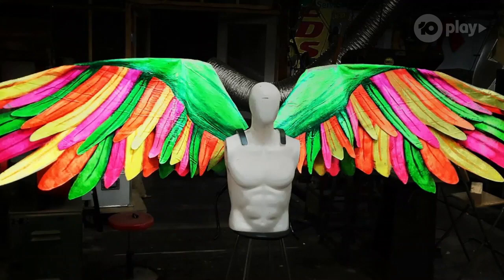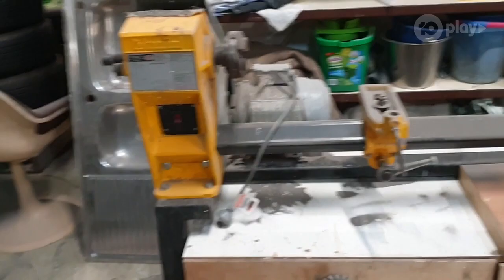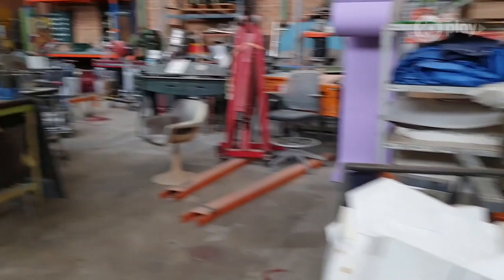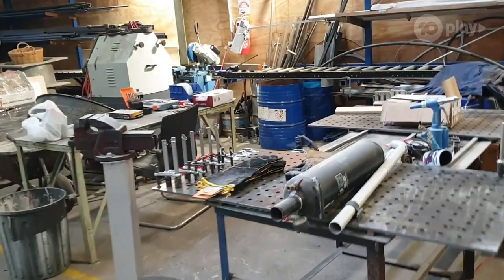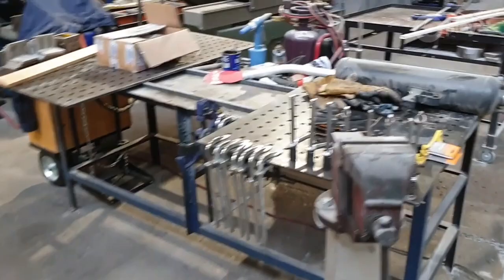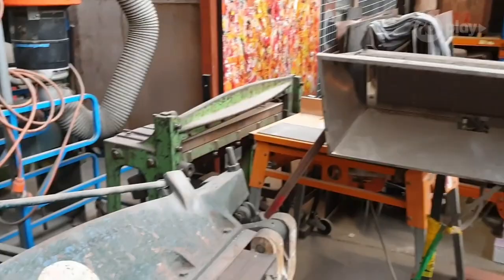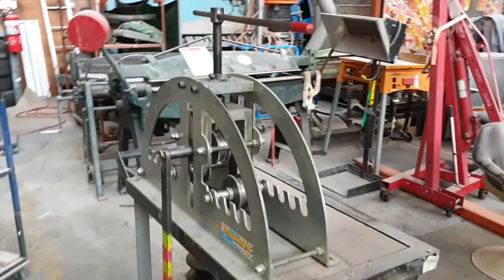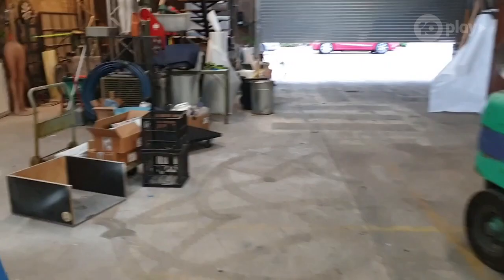George's Workshop Tour | Making It Australia | Channel 10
Props maker George shows us around her workshop.

There’s a place where the only limit is your imagination. Welcome to the global phenomenon and crafty new series, Making It Australia, on 10 and 10 play. Hosted by Susie Youssef and Harley Breen.